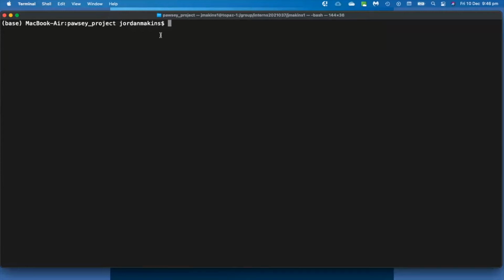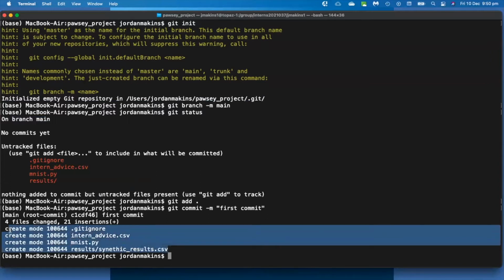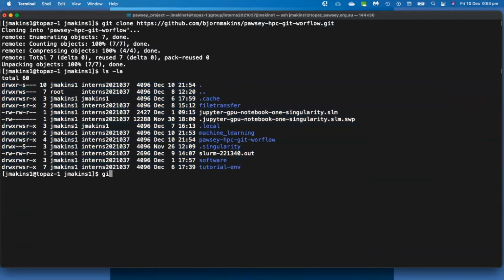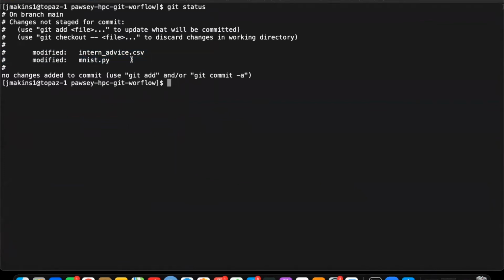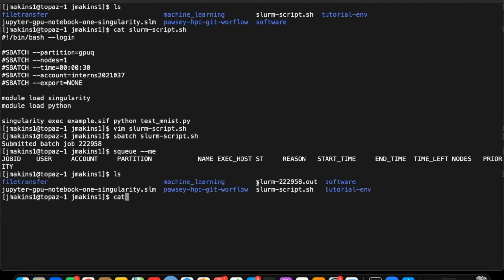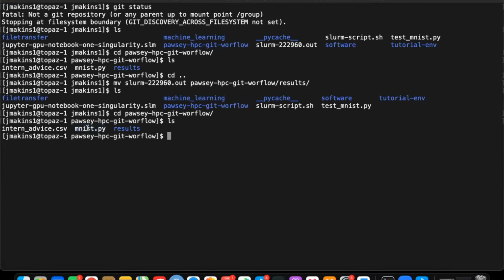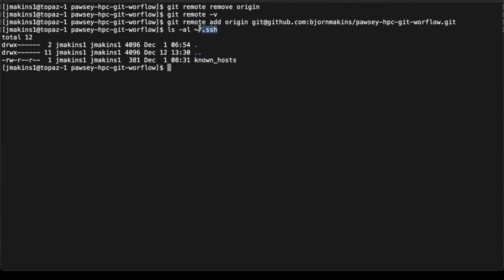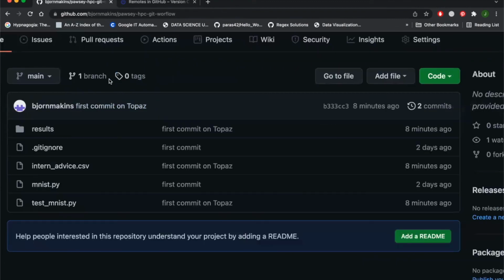Project Git Workflow on Pawsey HPC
This is a demonstration on how to leverage git commands for your project workflow.

Contents of this video:
00:00 - Intro
02:45 - Create new repository on GitHub
03:24 -  Create a new Git repository on local machine
04:42 - Add a new remote repository on local
05:37 - Push changes from local to remote
06:54 - Sign into Pawsey system
07:59 - Git clone GitHub repository on to Pawsey
25:25 - Set up SSH authentication on Pawsey after trying to push